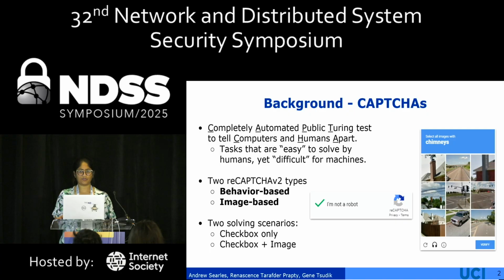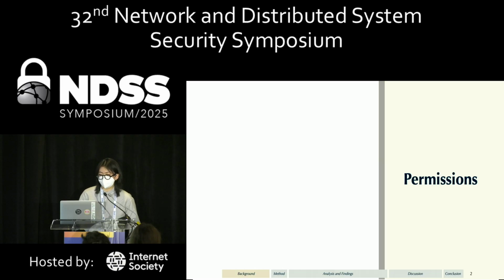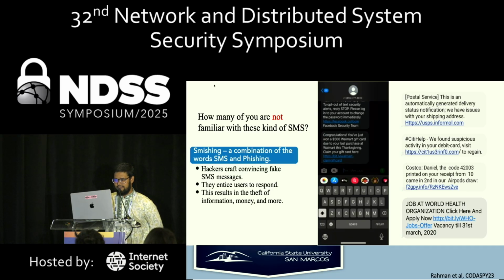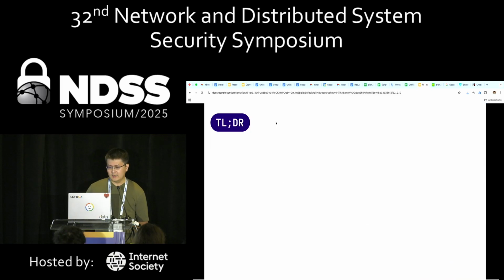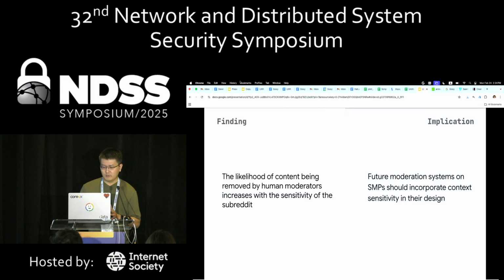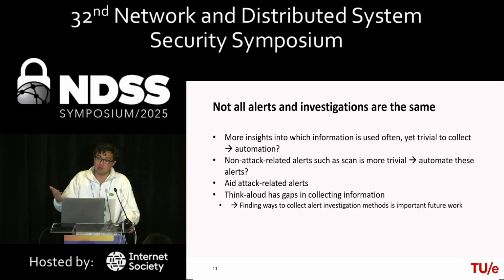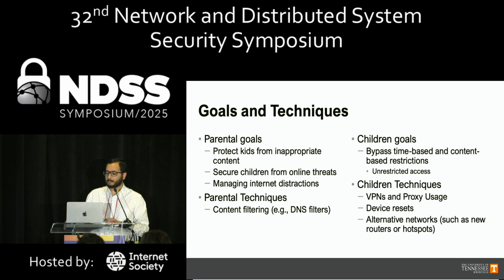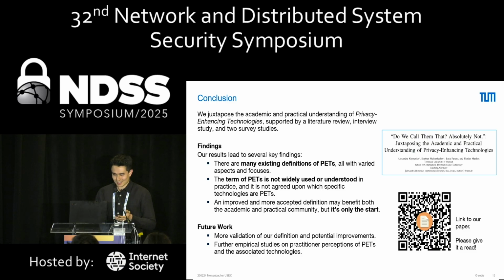NDSS 2025 - Symposium on Usable Security and Privacy (USEC) 2025 Afternoon, Paper Session 2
SESSION
Symposium on Usable Security and Privacy (USEC) 2025, co-located with the Network and Distributed System Security (NDSS) Symposium 2025, held from 24 February to 28 February 2025 in San Diego, California.

PAPERS
Understanding reCAPTCHAv2 via a Large-Scale Live User Study
Andrew Searles (University of California Irvine), Renascence Tarafder Prapty (University of California Irvine), Gene Tsudik (University of California Irvine)

Modeling End-User Affective Discomfort With Mobile App Permissions Across Physical Contexts
Yuxi Wu (Georgia Institute of Technology and Northeastern University), Jacob Logas (Georgia Institute of Technology), Devansh Ponda (Georgia Institute of Technology), Julia Haines (Google), Jiaming Li (Google), Jeffrey Nichols (Apple), W. Keith Edwards (Georgia Institute of Technology), Sauvik Das (Carnegie Mellon University)

Understanding Influences on SMS Phishing Detection: User Behavior, Demographics, and Message Attributes
Daniel Timko (California State University San Marcos), Daniel Hernandez Castillo (California State University San Marcos), Muhammad Lutfor Rahman (California State University San Marcos)

Throwaway Accounts and Moderation on Reddit
Cheng Guo (Clemson University), Kelly Caine (Clemson University)

A Field Study to Uncover and a Tool to Support the Alert Investigation Process of Tier-1 Analysts
Leon Kersten (Eindhoven University of Technology), Kim Beelen (Eindhoven University of Technology), Emmanuele Zambon (Eindhoven University of Technology), Chris Snijders (Eindhoven University of Technology), Luca Allodi (Eindhoven University of Technology)

Security Advice on Content Filtering and Circumvention for Parents and Children as Found on YouTube and TikTok

“Do We Call Them That? Absolutely Not.”: Juxtaposing the Academic and Practical Understanding of Privacy-Enhancing Technologies
Alexandra Klymenko (Technical University of Munich), Stephen Meisenbacher (Technical University of Munich), Luca Favaro (Technical University of Munich), and Florian Matthes (Technical University of Munich)